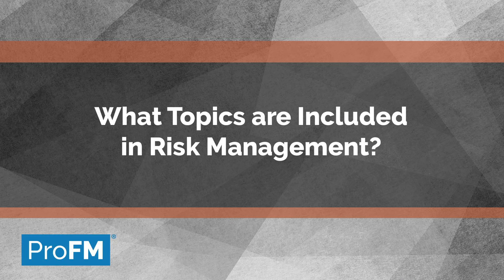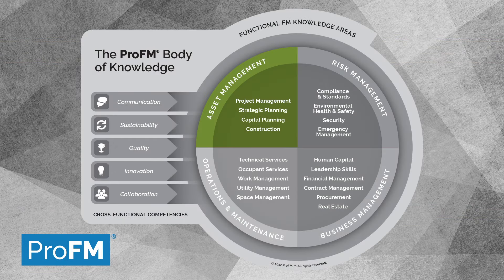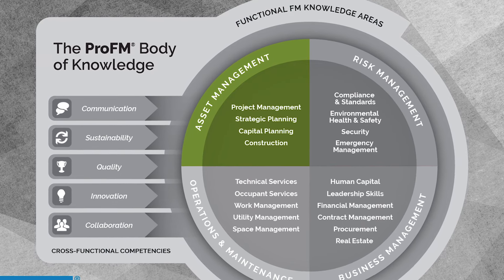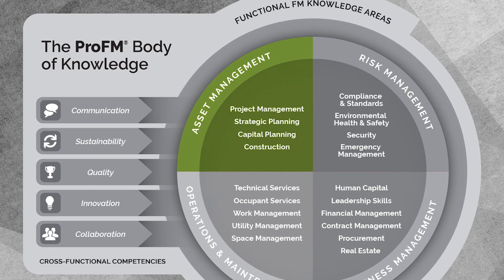Asset Management in Action for Today's FMs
The foundation of the ProFM credential is the ProFM Body of Knowledge, which defines the 19 functional FM knowledge areas and five cross-functional competencies required of today’s facility professionals. Join John Hajduk as he explains how today's FM industry is relying more and more on asset management skills, and how ProFM can help you fill in any knowledge or skill gaps you may have.